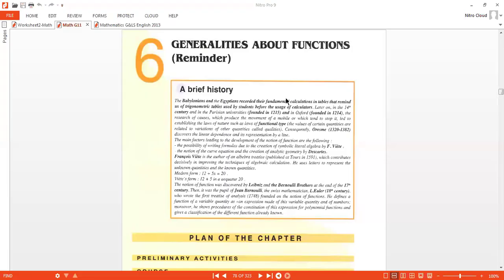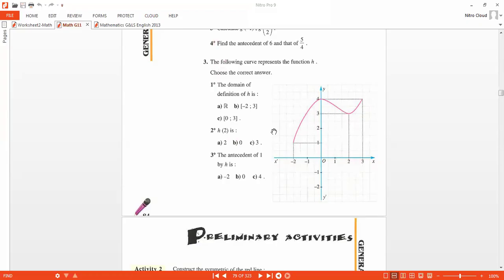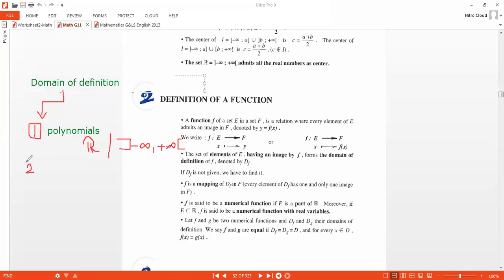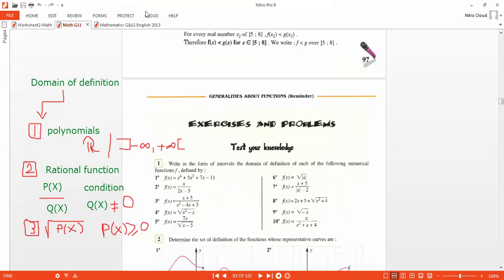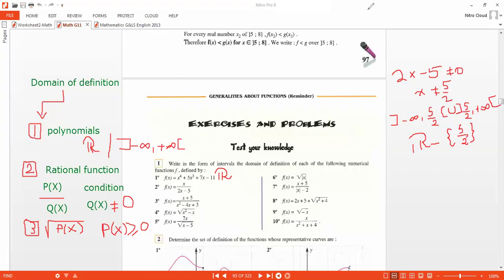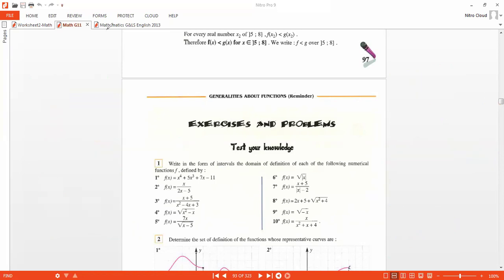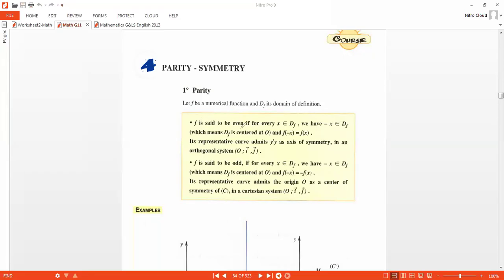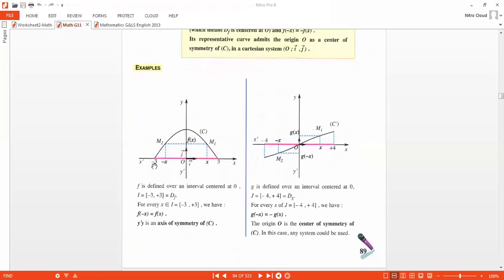Grade 11 - Week 3